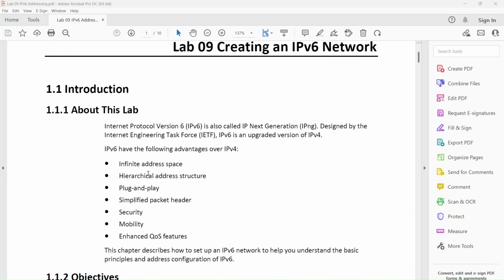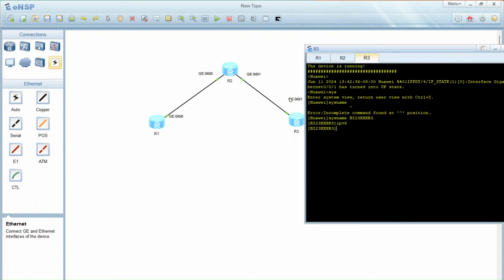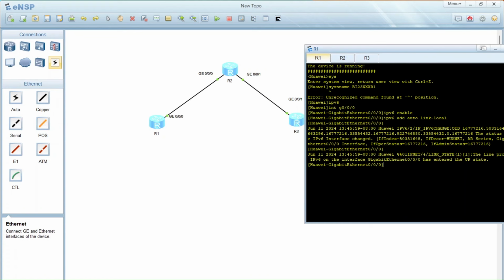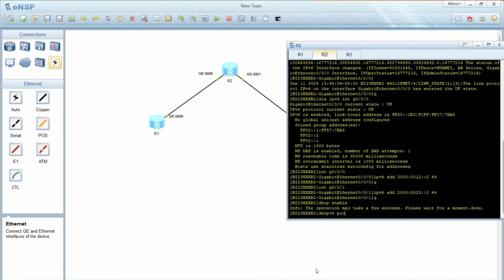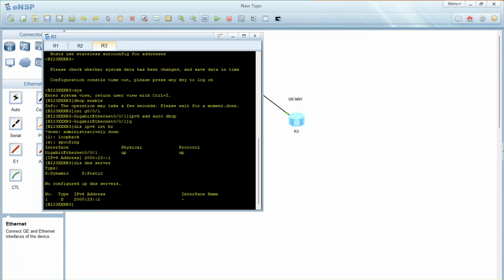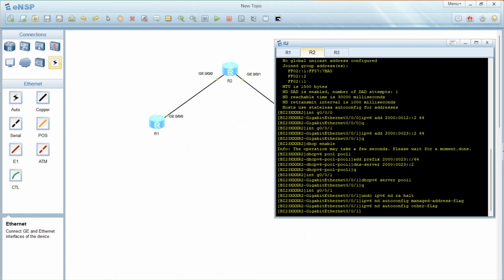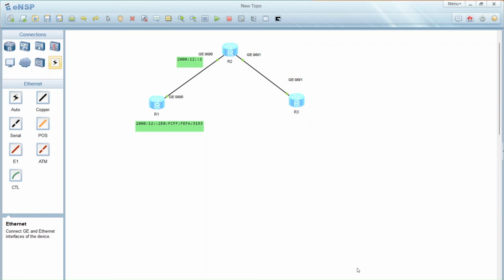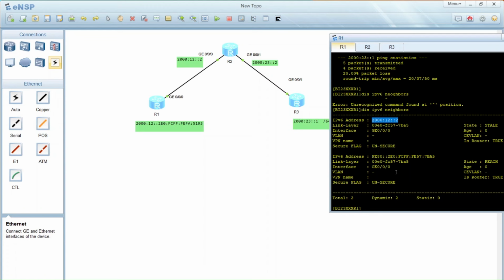IPv6 Network Configuration